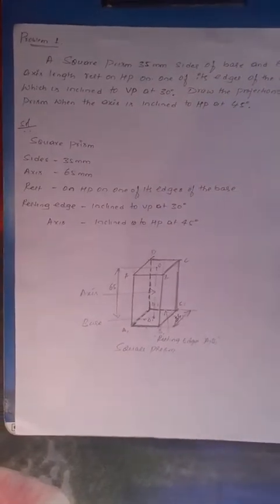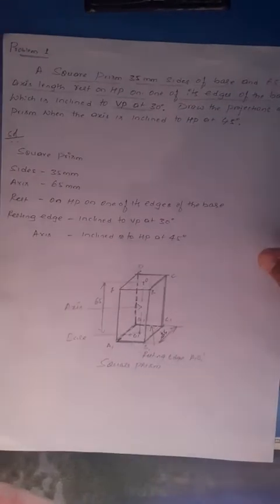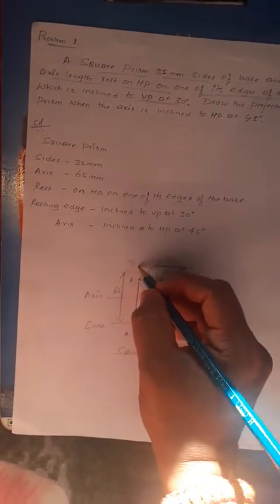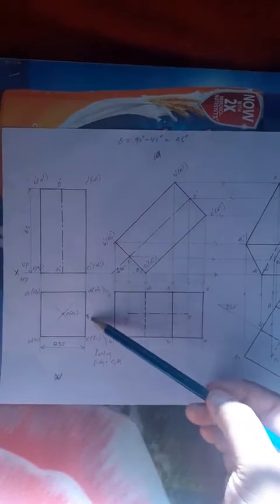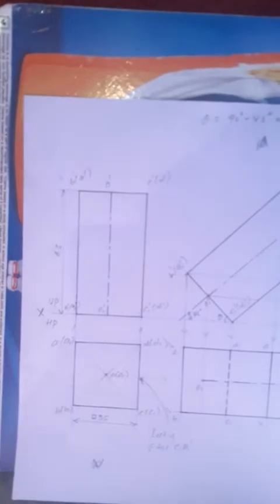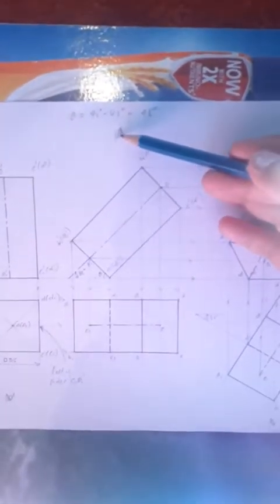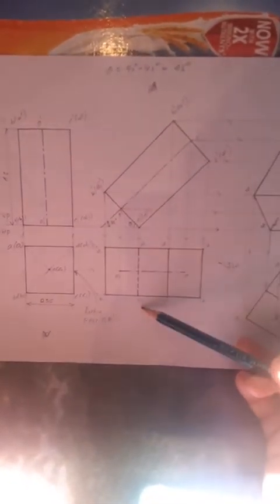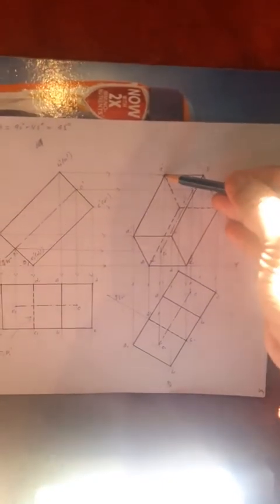EGDL MODULE 4 SOLIDS LECTURE 2